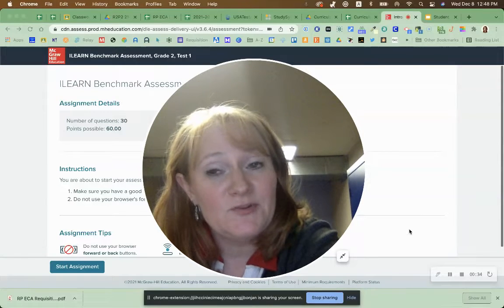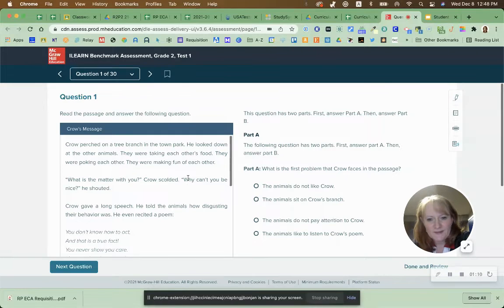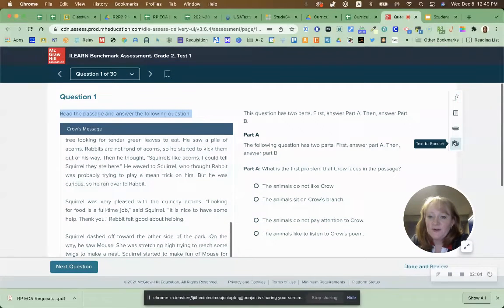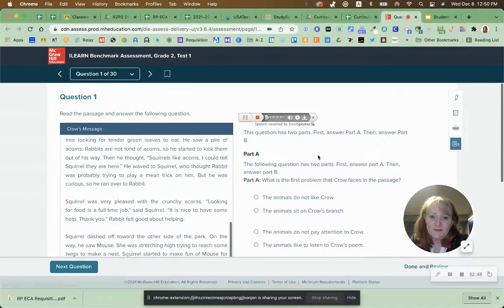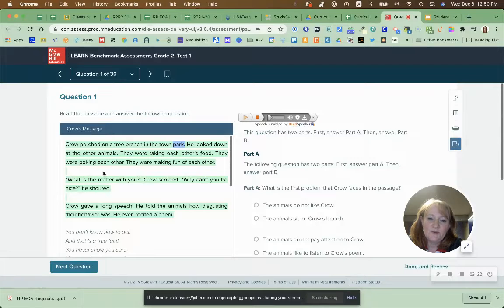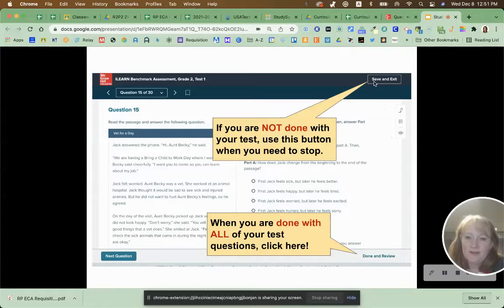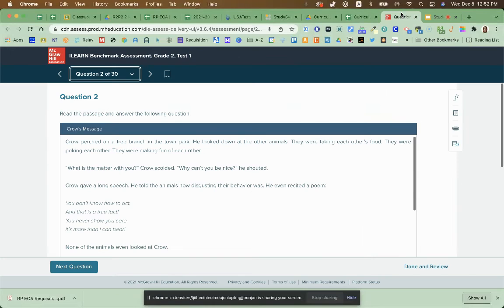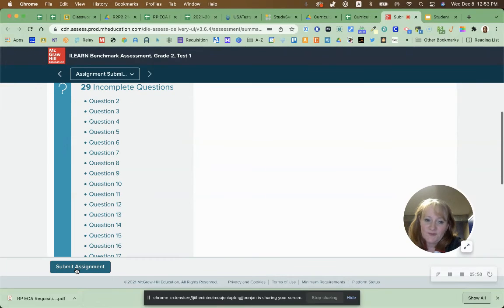Wonders Benchmark Tutorial For Students